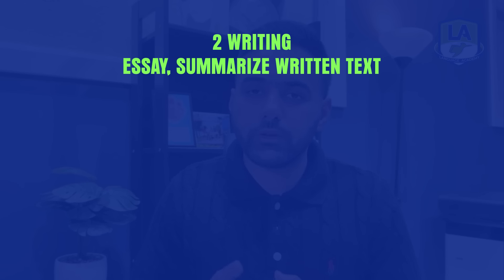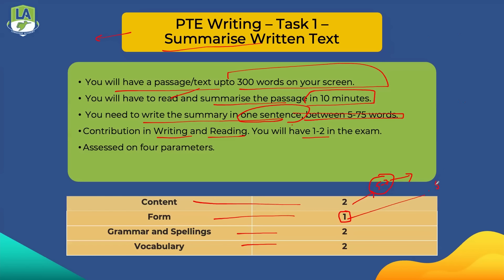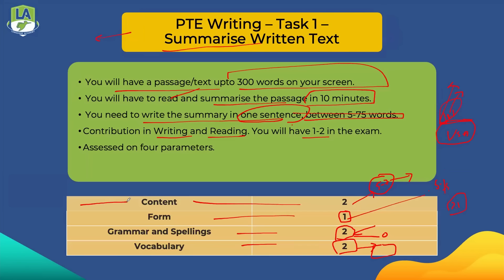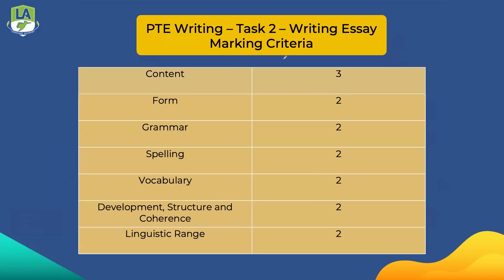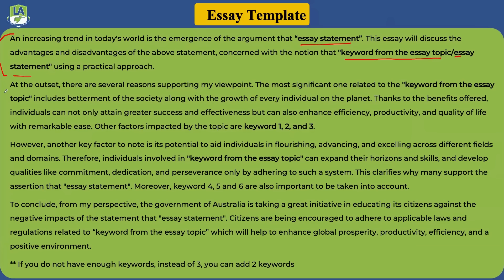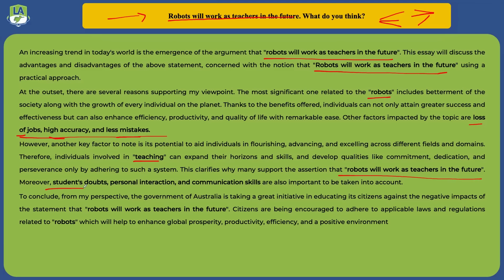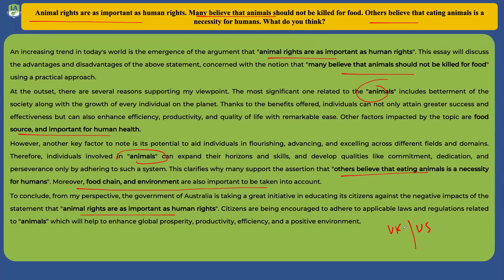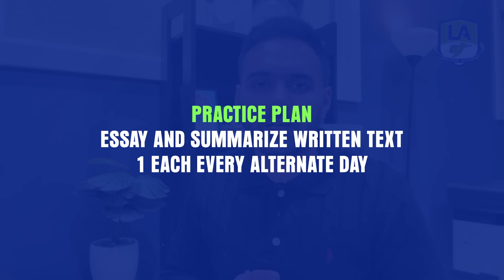PTE Writing Masterclass 2024 | Proven Tips, Tricks, Secrets & Templates | Language Academy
In this video, our PTE Expert, Varun Dhawan, comprehensively covers everything you need to know about the PTE Writing module in PTE Academic Test. The video provides insights into the marking criteria, tips, tricks, strategies, and proven templates for both Summarize Written Text and Essay. You will also discover how to effectively implement the templates, which will help you to achieve your desired scores in first attempt. Make sure, you watch the video till the end to clear all your doubts. We wish you the very best for your test!

Take notes and start practicing to get your desired score in PTE.

Chapters:
00:00 PTE Writing Module Introduction
01:39 Summarize Written Text Marking Criteria
05:23 Summarize Written Text Tips & Template with Example
10:45 Writing Essay Marking Criteria & Tips
14:39 Writing Essay Tips & Template with Example
20:31 Summary
21:43 Bonus Tips & Practice Plan
22:53 Free PTE Scored Mock Tests (Extensive & Full Mock Test)

𝗢𝘂𝗿 𝗕𝗿𝗮𝗻𝗰𝗵𝗲𝘀:
Parramatta, Jalandhar, Gurdaspur, Amritsar, Kurukshetra, Sirsa, Sri Ganganagar, Barnala, Bathinda, Hyderabad, Jaipur (Rajasthan), Butwal and Pokhara (Nepal) & Online.